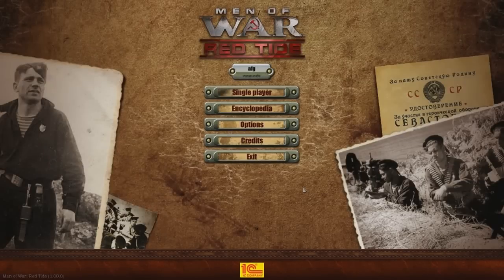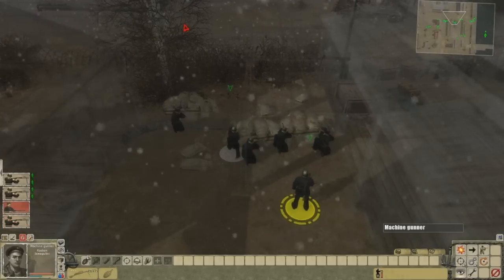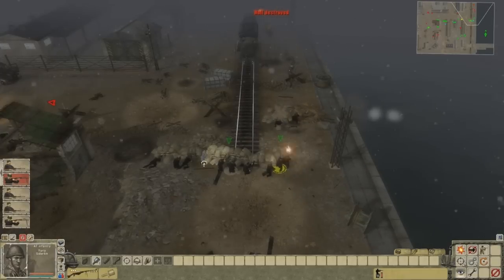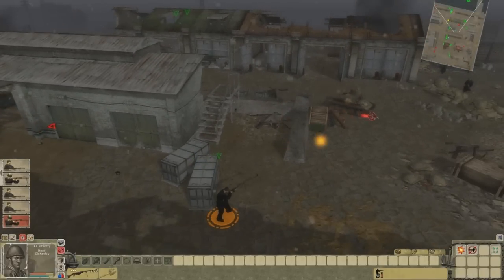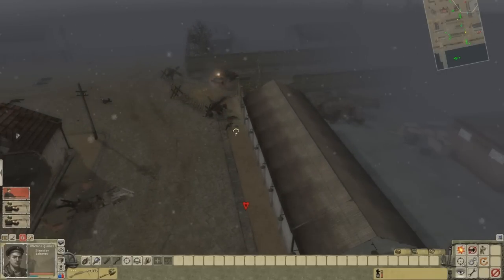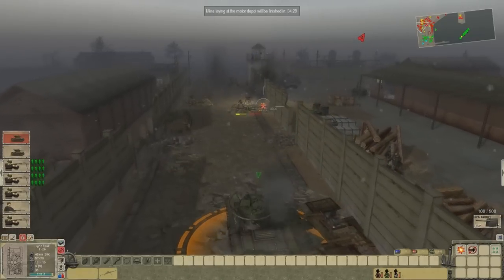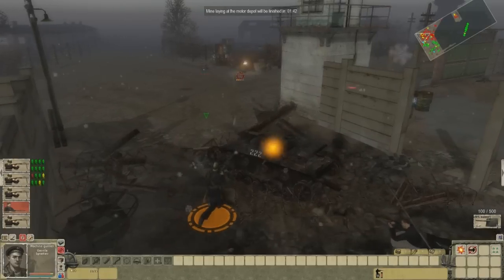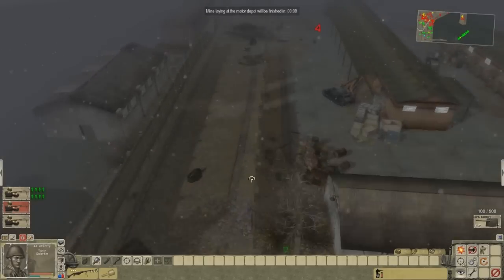Men of War Red Tide Walkthrough - Crimean Offensive - Theodosia Endgame 1/3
This is Part 18 of my Gameplay Walkthrough for Men of War Red Tide. This is the Crimean Offensive Campaign mission called Theodosia The Endgame.